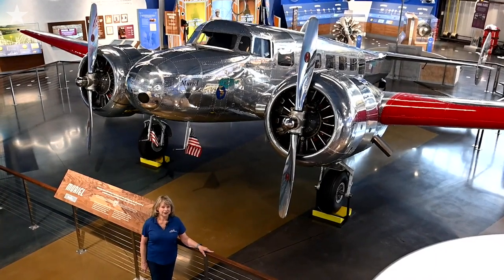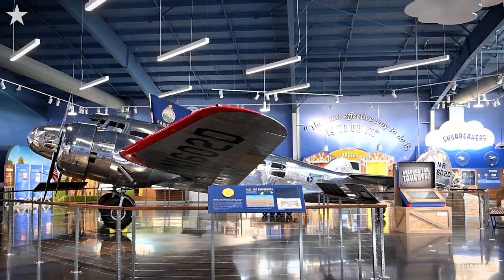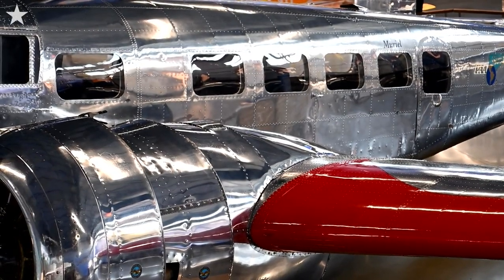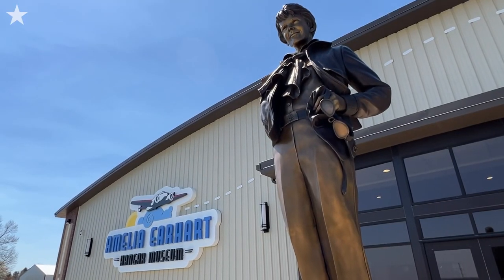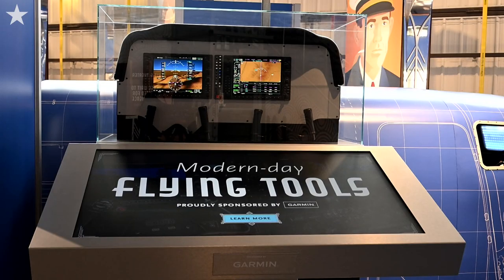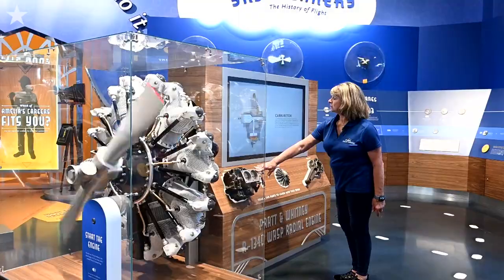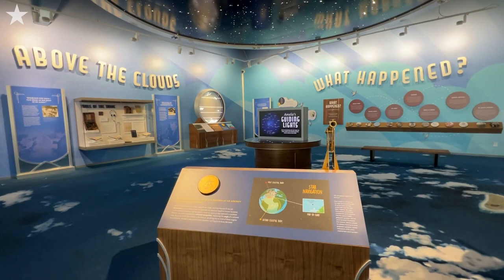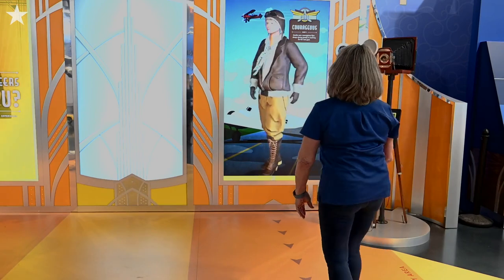See Inside The New Amelia Earhart Hangar Museum, Celebrating Kansas’ Famed Aviator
The last known Lockheed Electra 10-E, a twin engine, American-made aircraft, one identical to that flown by Amelia Earhart on her final flight, is the centerpiece of the new Amelia Earhart Hangar Museum opening in Atchison, Kansas.

Video by Tammy Ljungblad | The Kansas City Star